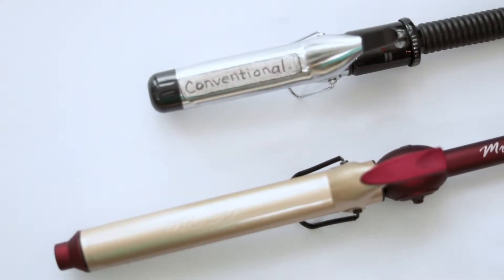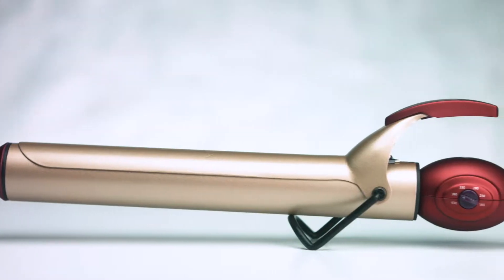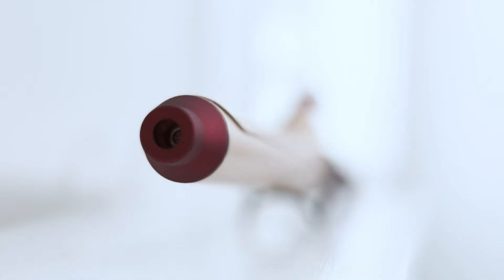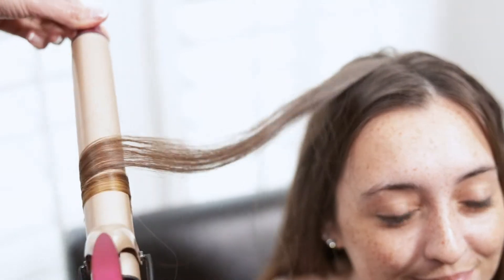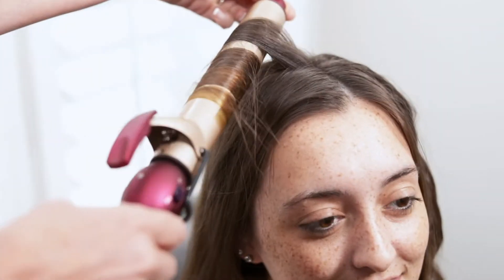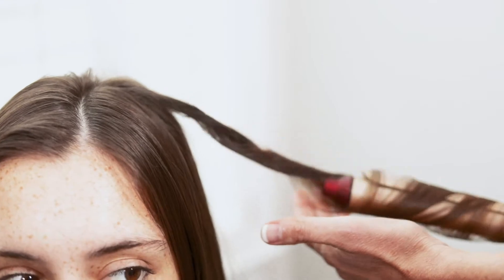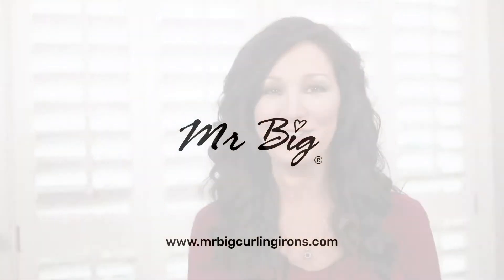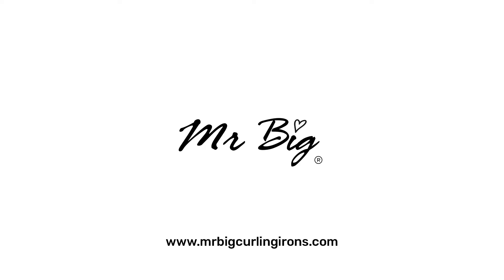Youtube Director OnSite 30 Second Ad - Mr. Big Beauty Products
30 Second Advertisement for a Youtube Director OnSite Project.